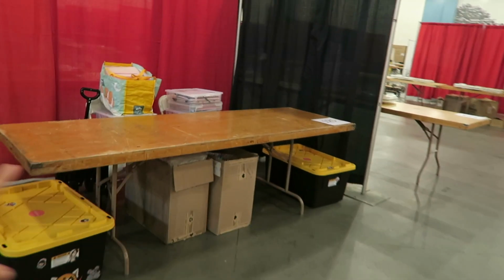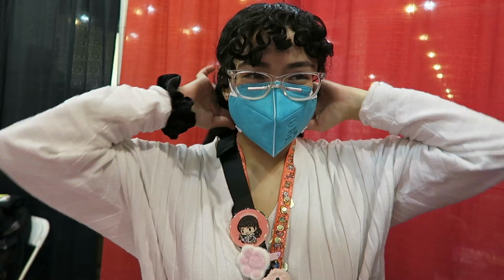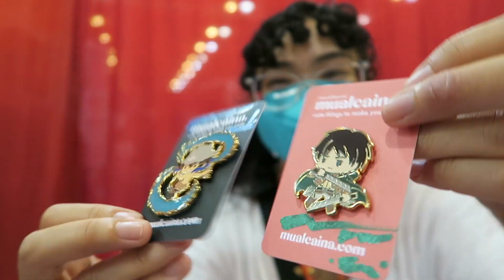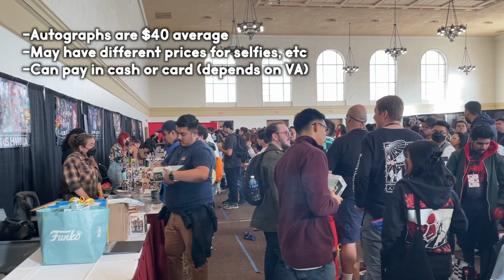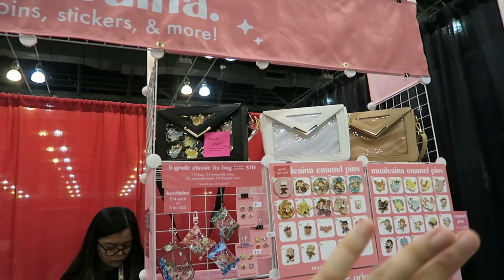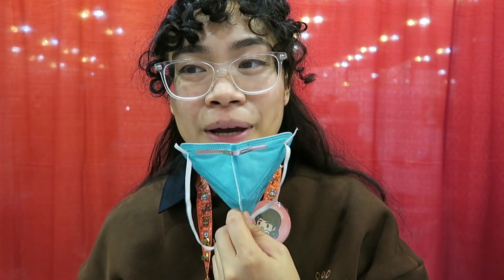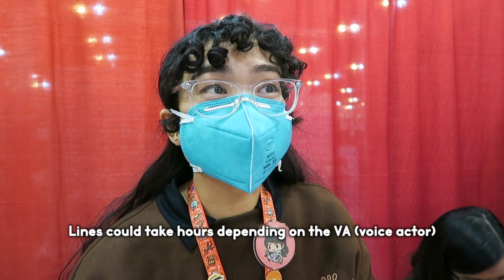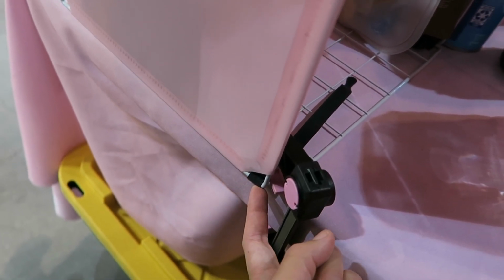Artist Alley and VA Autographs at Anime Pasadena 2022 | Mualcaina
Anime Pasadena was my first ever con (I went last year as an attendee) so it was interesting to see how it went from a vendor's perspective

Pink mini clamps
Sakura flower garland
Removable sticker label roll
Grid cubes